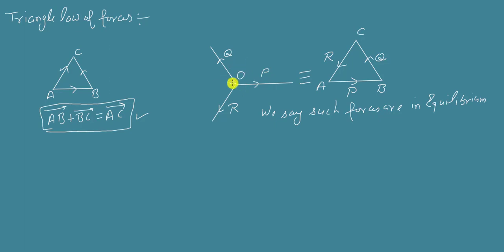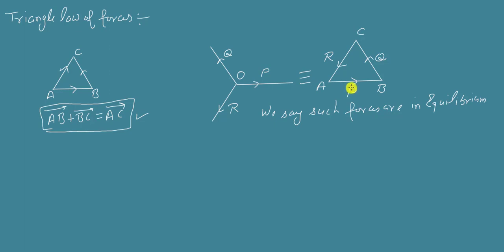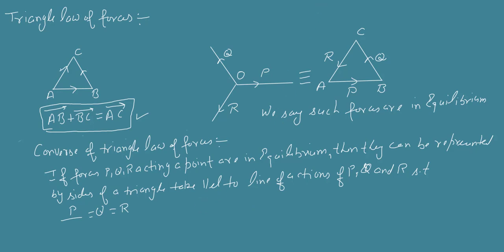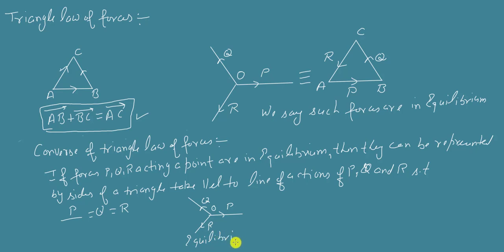Static : triangle law and converse of triangle law of forces.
Triangle Law of forces and converse of triangle law of forces concept building by Dr Rajesh Saini